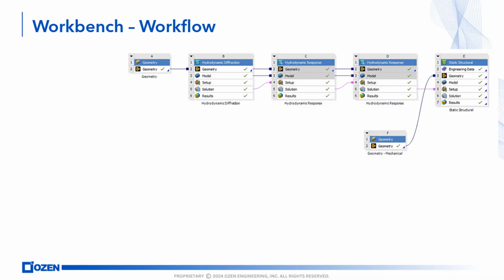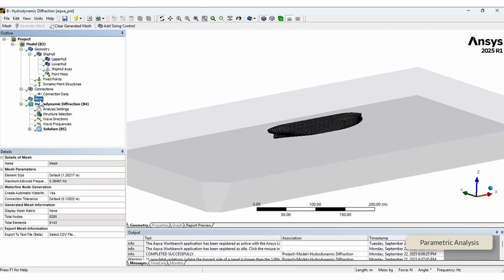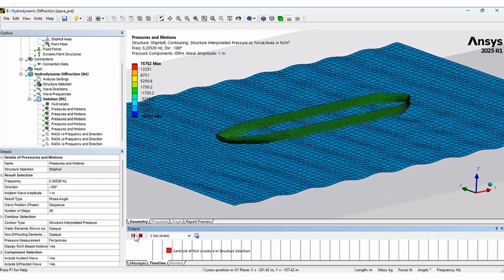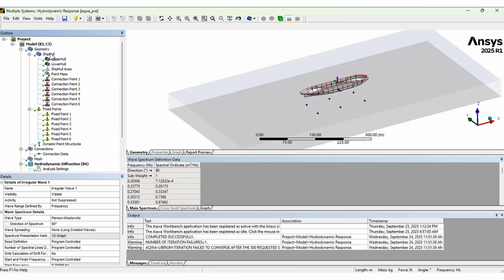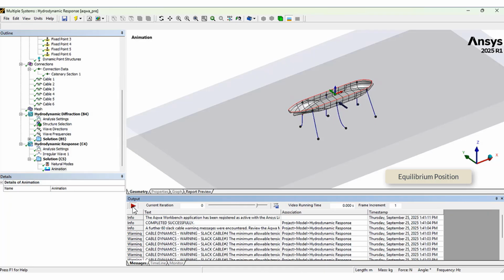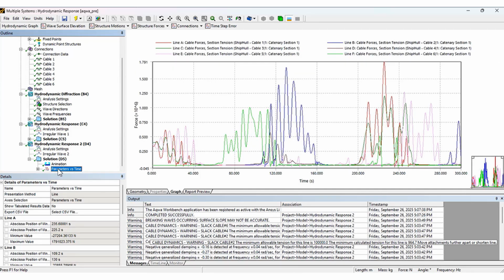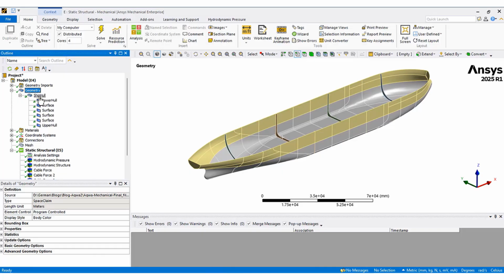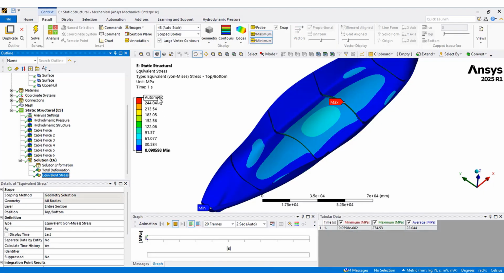Coupling Time-Domain Hydrodynamics with Structural Analysis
Learn how to couple Ansys Aqwa and Ansys Mechanical for time-domain analysis of offshore structures. This tutorial walks through diffraction, stability, and time-domain simulations, and shows how to transfer hydrodynamic loads into structural analysis.